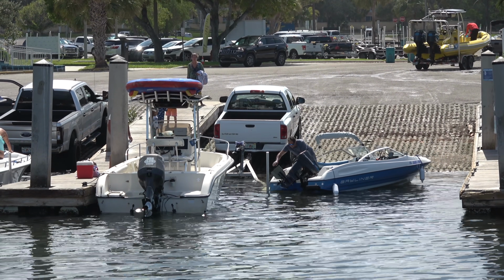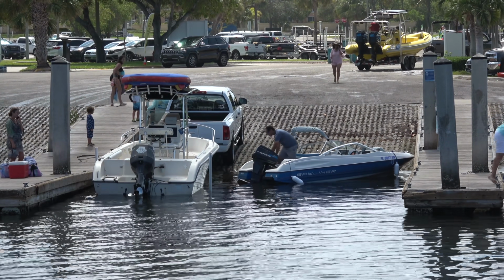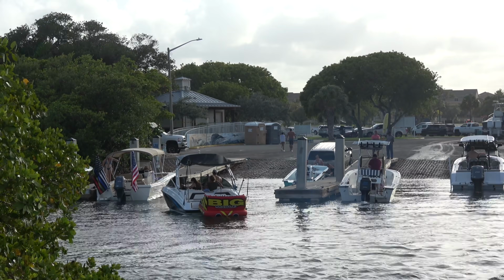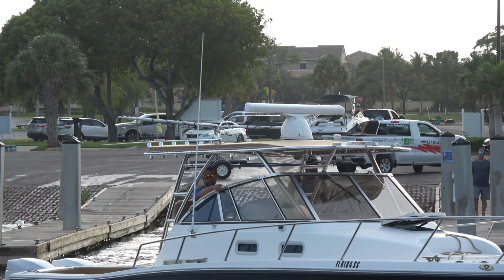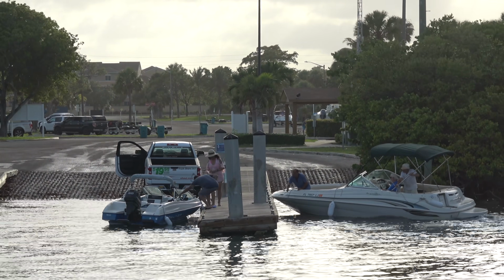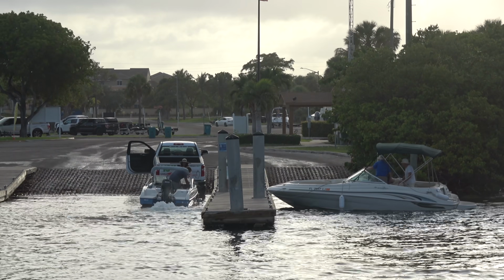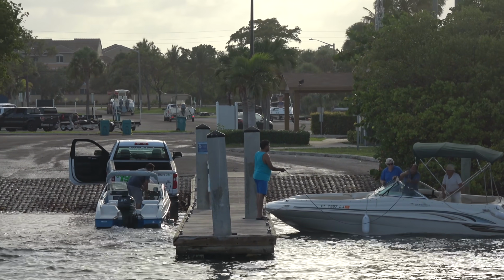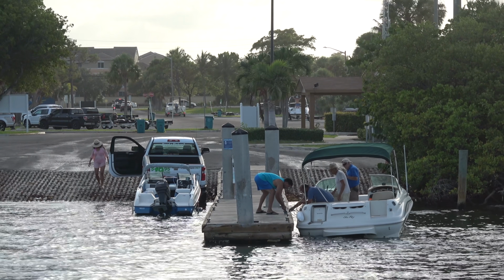You're Floating to The Wrong Trailer!! | Miami Boat Ramps | Boynton Beach